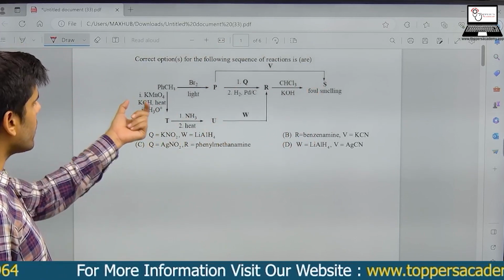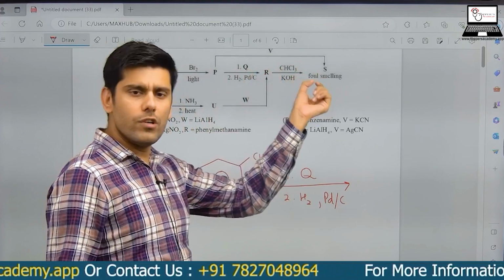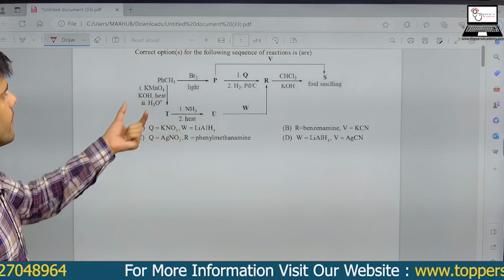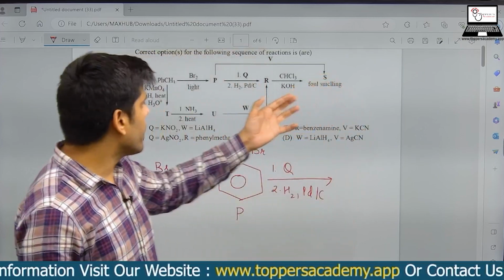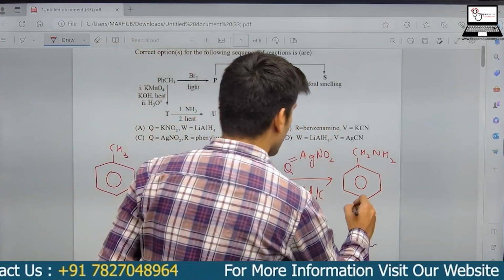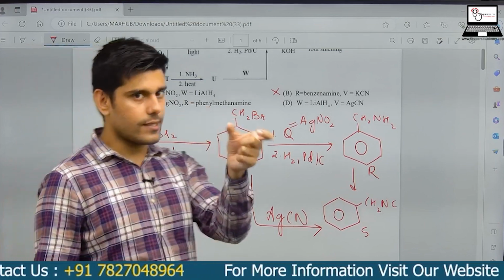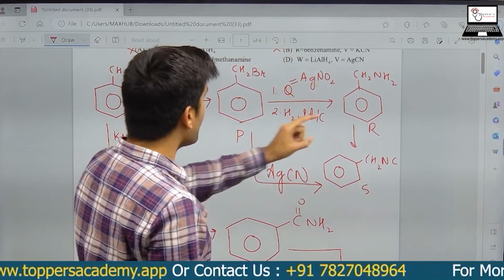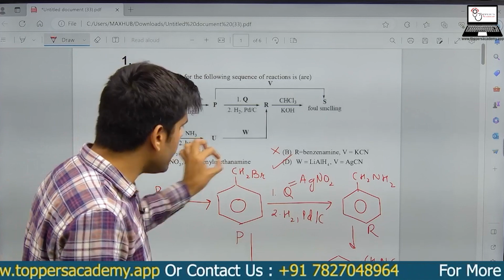Solving Tough IIT-JEE Advanced Question | JEE Advanced 2023 Chemistry | Toppers Academy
Get ready to tackle a challenging IIT-JEE Advanced question in this YouTube video! 🧠 Join us as we break down complex concepts and provide step-by-step solutions to help you excel in your exam preparation. Don't miss this opportunity to boost your knowledge and enhance your problem-solving skills.